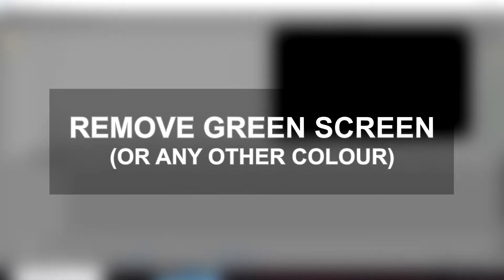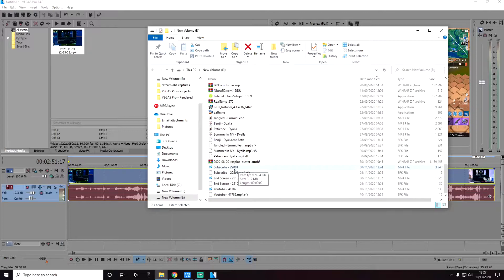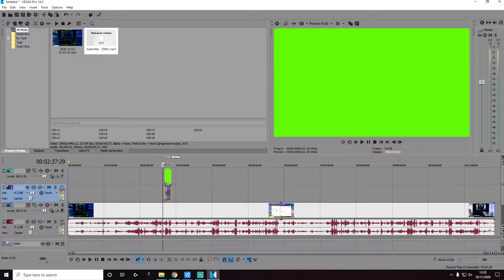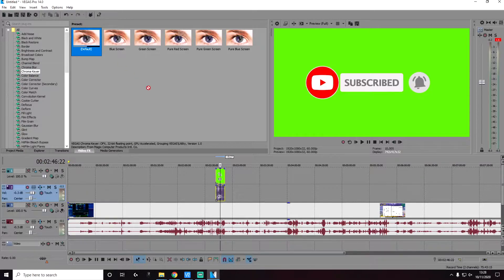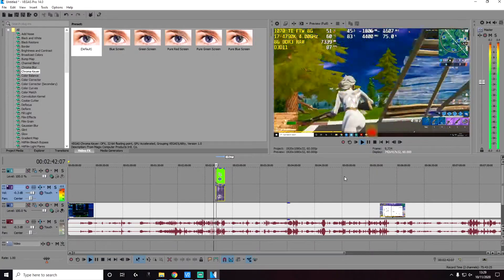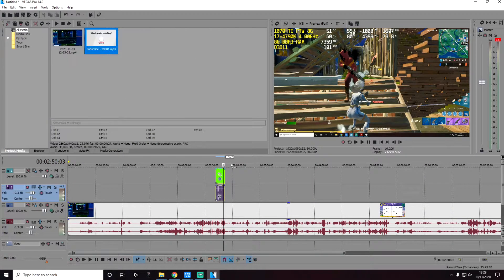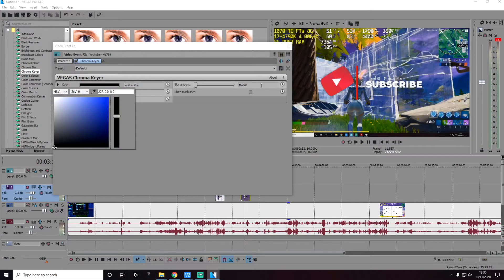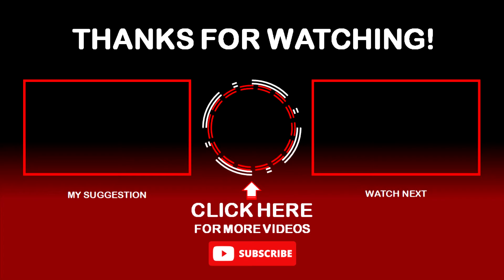VEGAS Pro | Remove Green, Blue, Black, Red & White Screen (Chroma Keyer Effect)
You can use existing video or image templates with different screen colours such as Green and Blue and easily remove them.